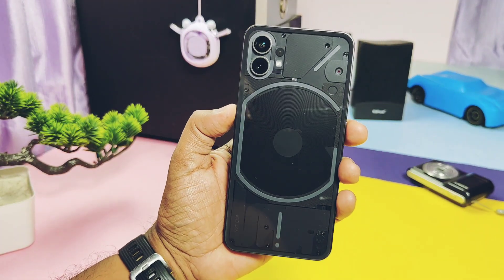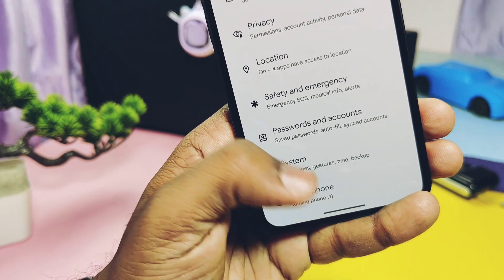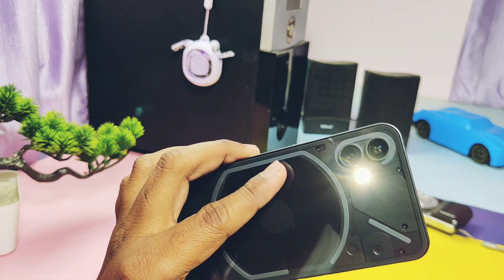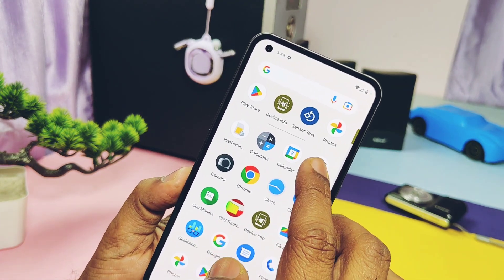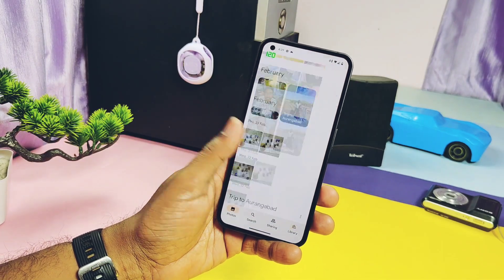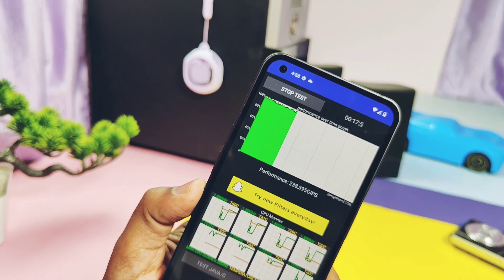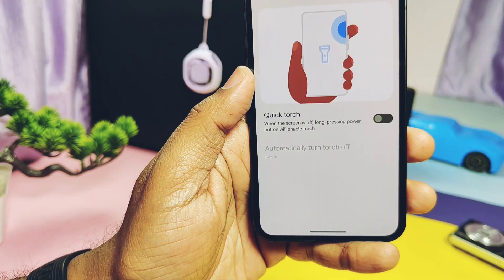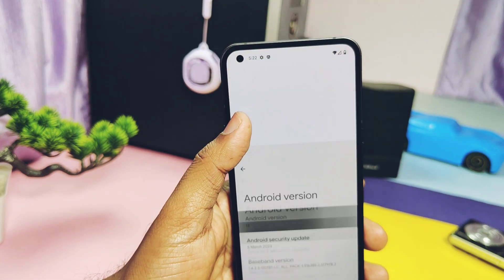nothing phone 1 Android 13 official Pixel experience plus : Convert nothing phone as pixel device!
Hey what up guys welcome back you are watching 4U tech so finally legendry custom rom pixel experience plus edition is officially available for nothing Phone 1. Actually it's made available by developers few months back but because of so many custom roms I reviewed, i didn't got time to review this rom.

But finally today I flashed the rom and we are going to check about phones details of this latest build. As I first time flashed this I checked all major functions to confirm is it daily drivable build or not. I did it's performance and stability test and compared it with other custom roms we tested previously.

We checked some basic features and finally shown some bugs
Flashing of this rom is same like icard video please download all files given under video

 description and check that as reference video for flashing, so flashing is done now without further do let's get started.

Timeline:
00:00 intro and important notification
01:33 About phone details
02:00 Is it daily drivable full testing (must watch)
03:13 Glyph light
03:56 Camera(must watch)
05:05 Safetynet and encryption (must watch)
05:27 Performance comparison (must watch)
06:35 CPU stability test(must watch)
07:11 New features
08:20 Bugs and issues (must watch)
09:07 Final verdict (must watch)